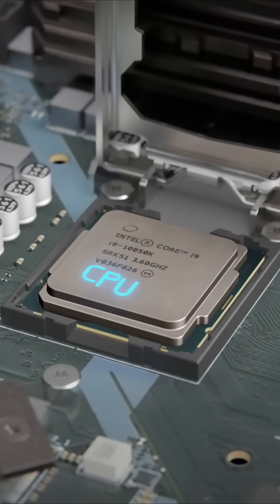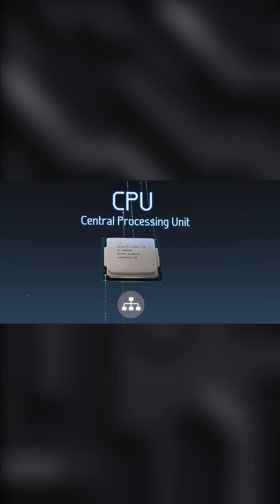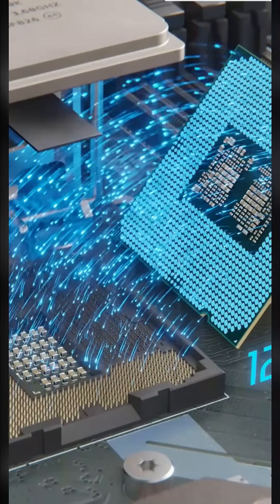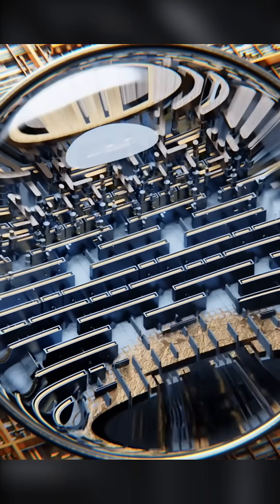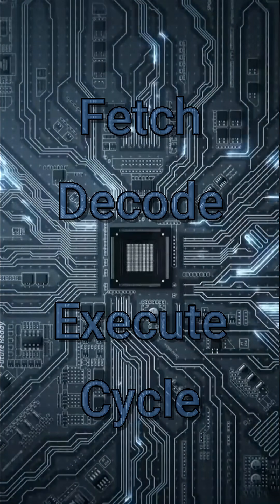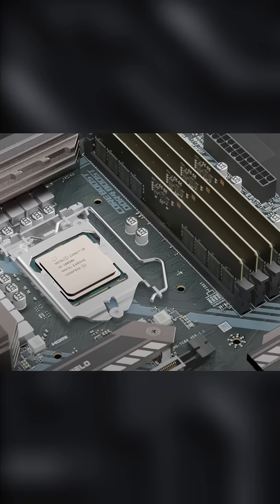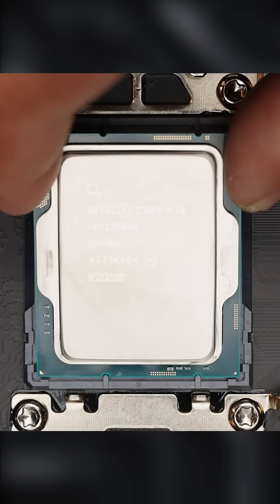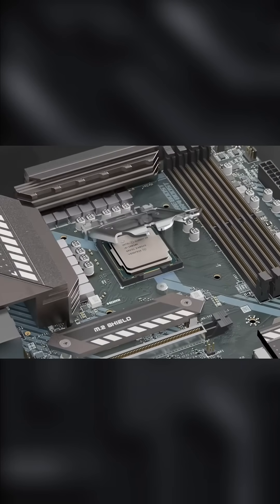How Does the CPU Work ?